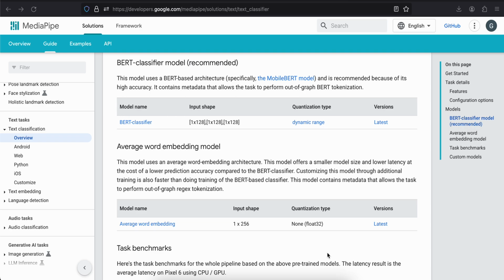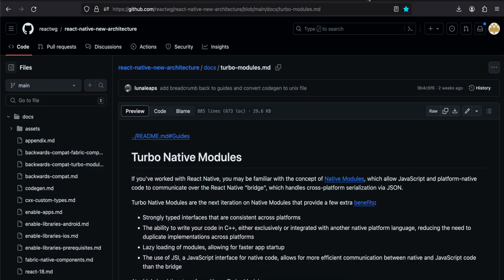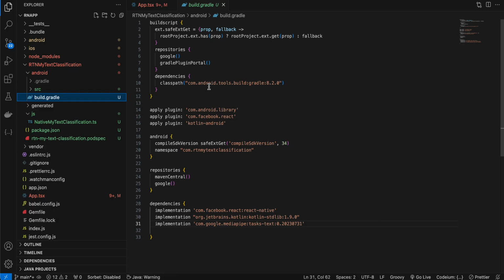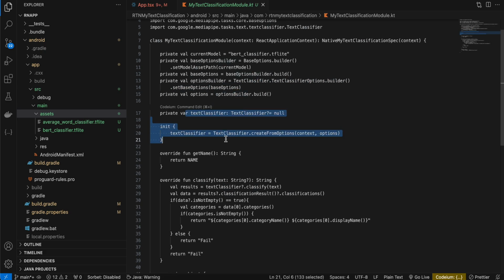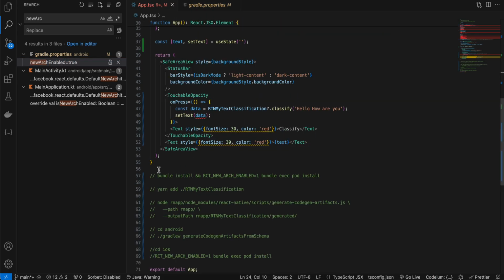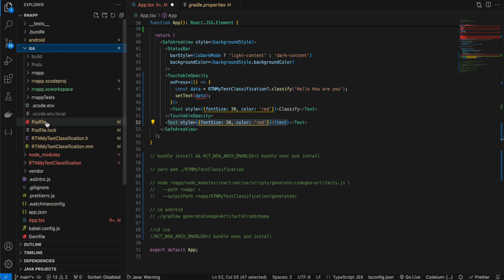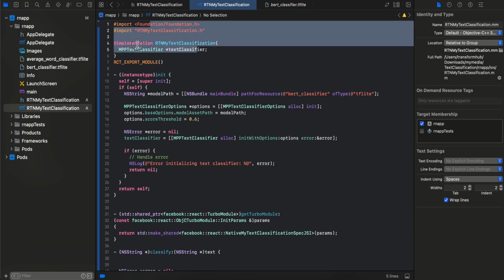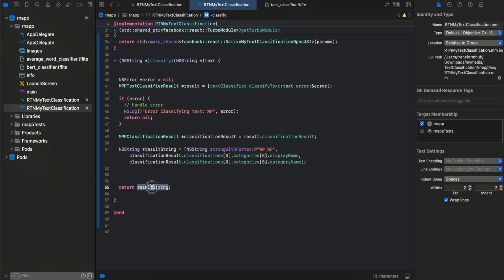How to do Text Classification Sentiment Analysis using MediaPipe in react native's new architecture